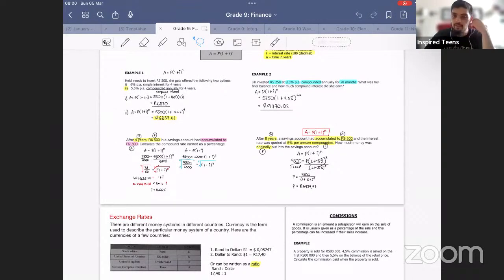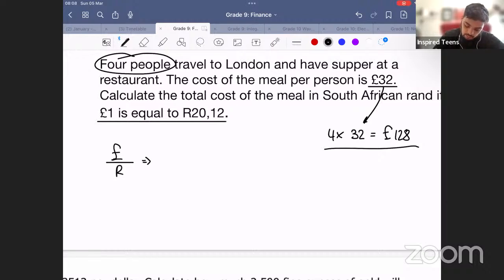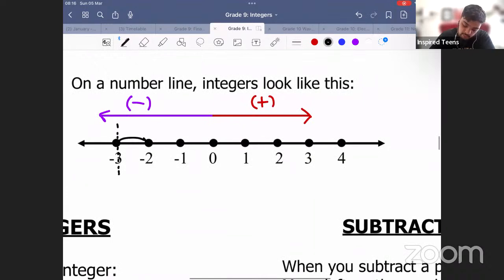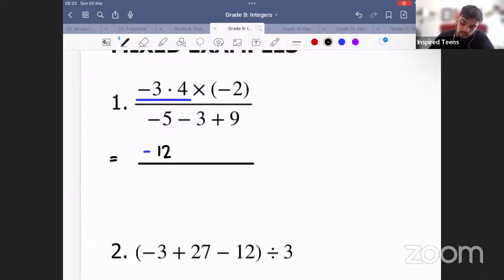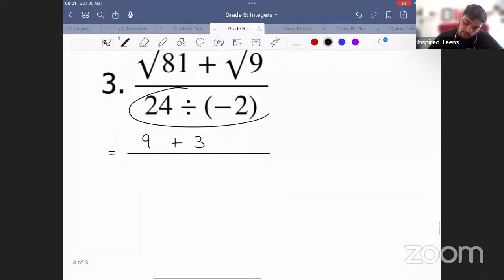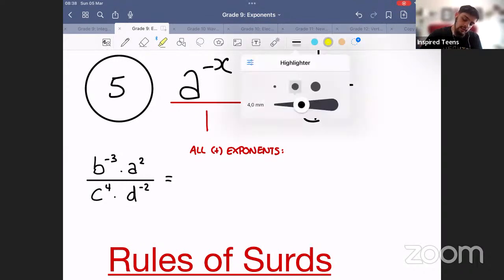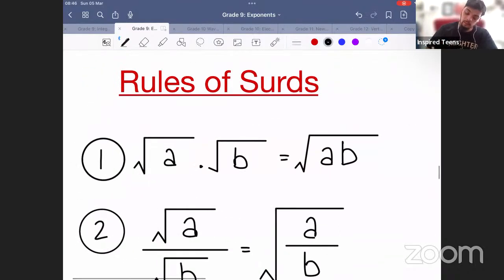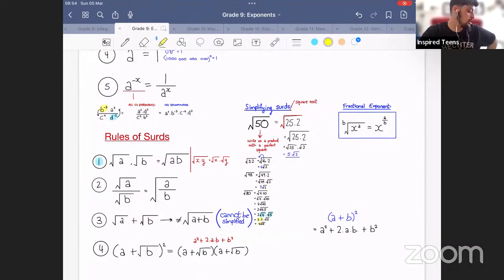Inspired Teens Maths Grade 9: Exchange Rate & Integers